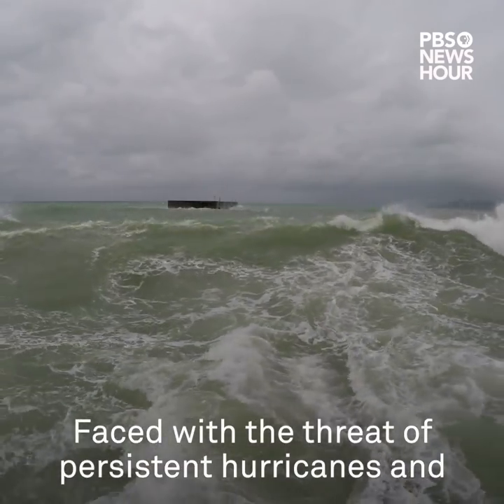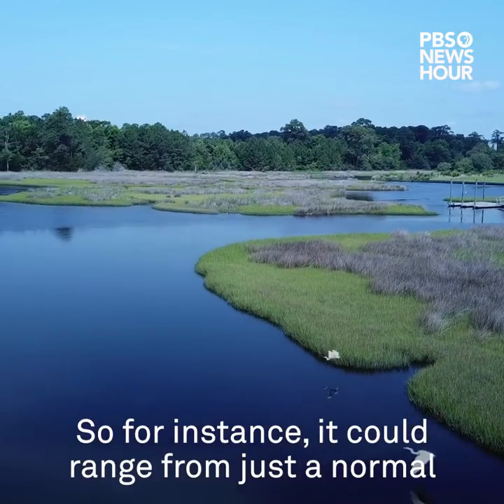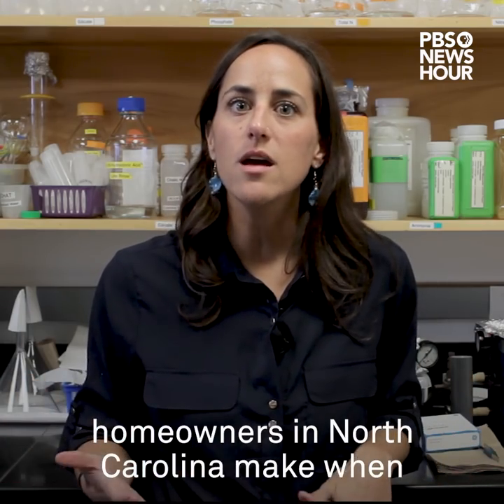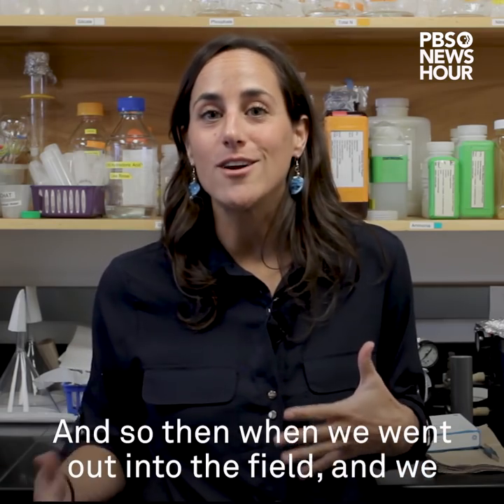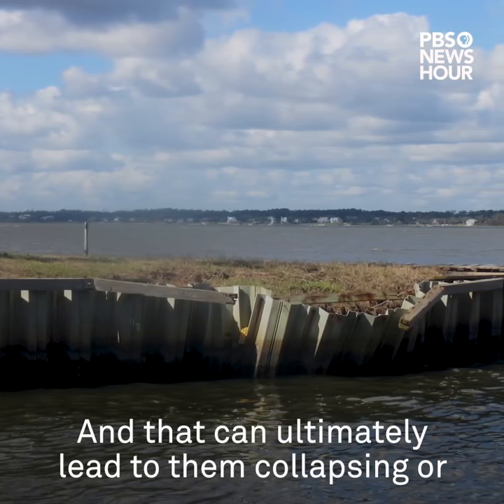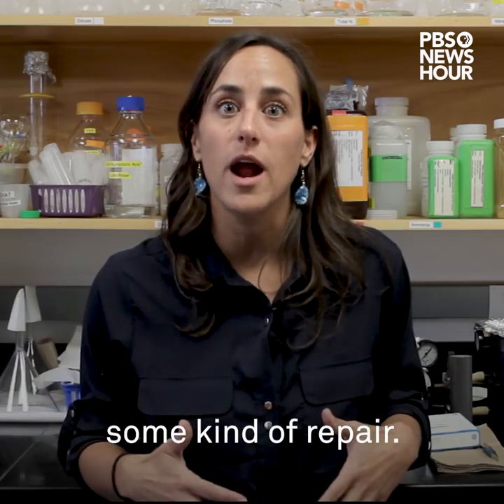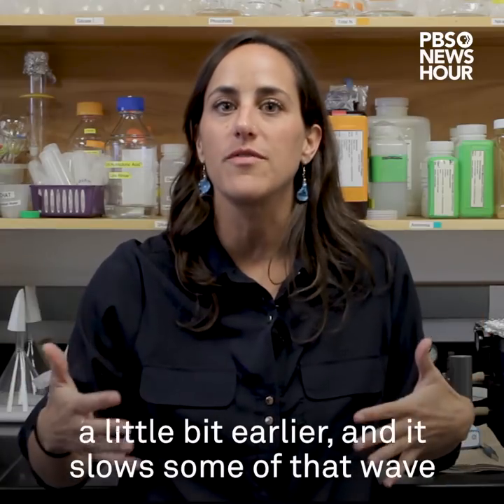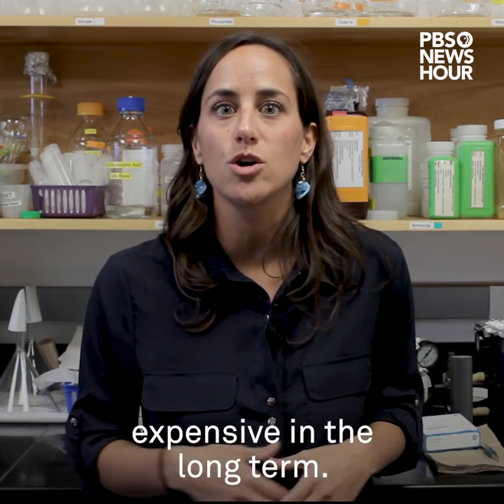As sea level rises, should we build sea walls? We asked a scientist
For property owners, physical barriers — such as seawalls and bulkheads — seem a logical option for blocking these rising seas. But intense hurricanes appear to be changing the calculus on the usefulness of these so-called hardened shorelines.

Producer:
Nsikan Akpan

Footage:

Carter Smith
Getty Images
NASA
University of North Carolina at Chapel Hill

Music and Audio:
“Lakeside Path” by Blue Dot Sessions
“Ode to the World” by Kai Engel